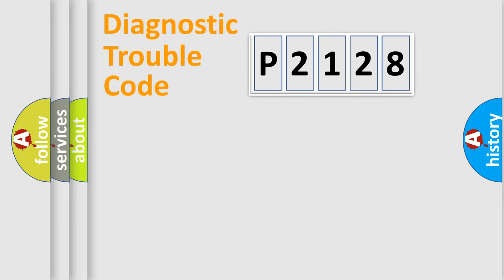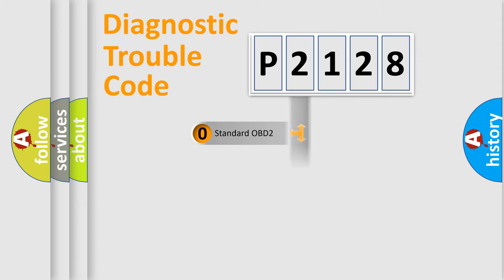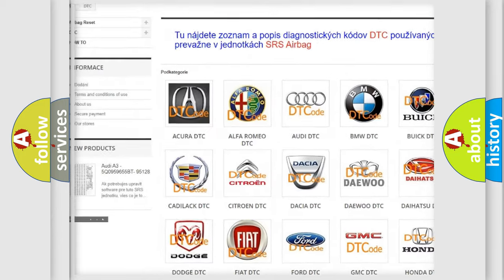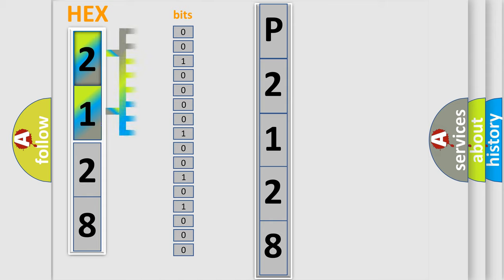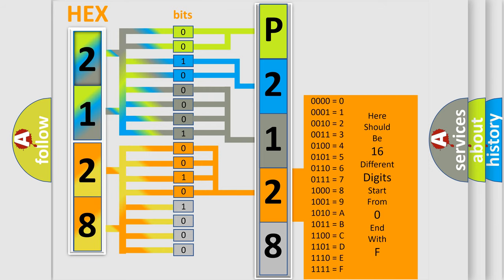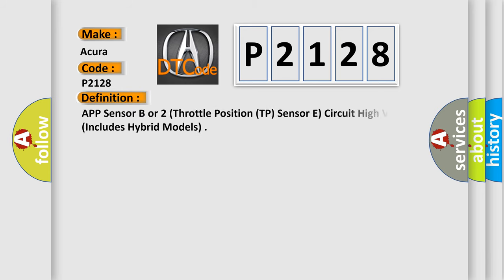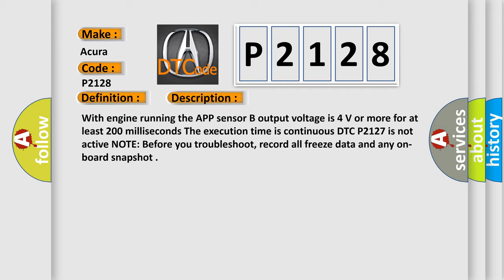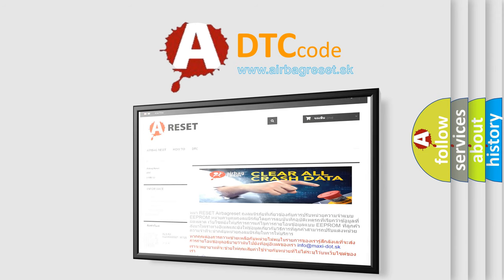DTC Acura P2128 Short Explanation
Make:
Acura
Code:
P2128
Definition:
APP Sensor B or 2 (Throttle Position (TP) Sensor E) Circuit High Voltage (Includes Hybrid Models)
Description:
With engine running the APP sensor B output voltage is 4 V or more for at least 200 milliseconds. The execution time is continuous. DTC P2127 is not active. NOTE: Before you troubleshoot, record all freeze data and any on-board snapshot.
Cause:
Poor connections or loose terminals APP sensor B and the PCM
"Open" circuit between the PCM and APP sensor B
Faulty accelerator pedal module
Faulty APP sensor
Faulty PCM